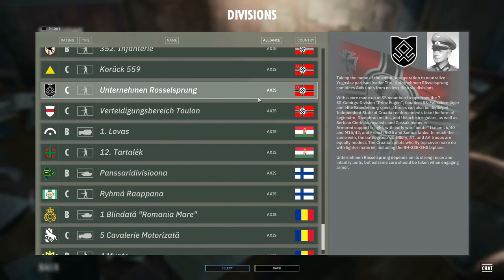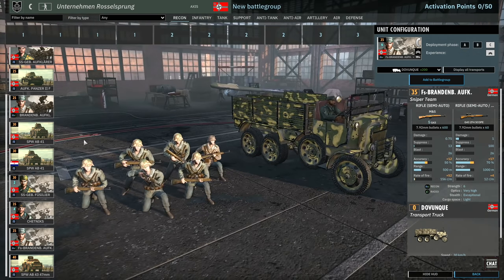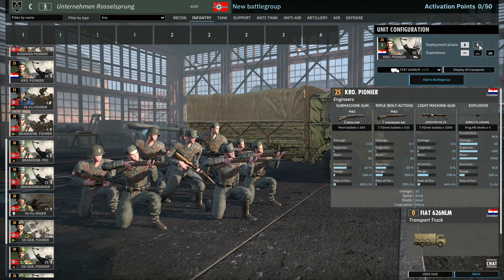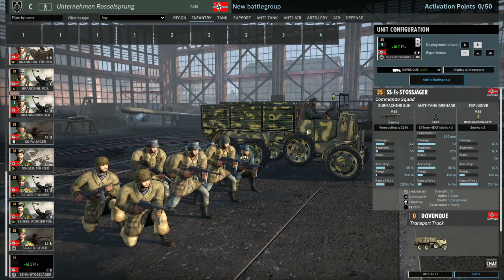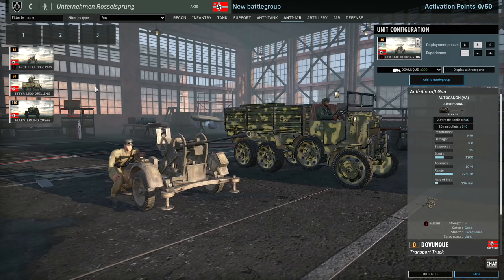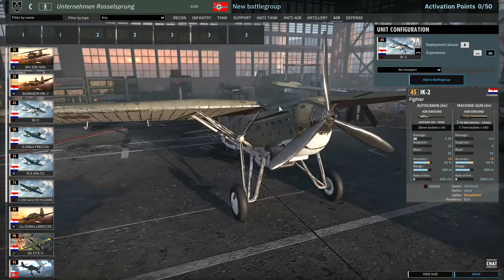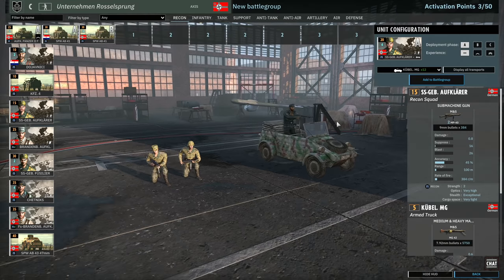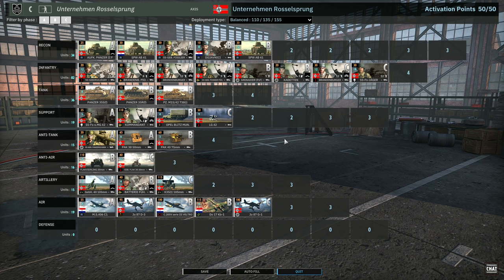UNTERNEHMEN ROSSELSPRUNG! Steel Division 2 Battlegroup Preview (Raid on Drvar DLC)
In this video you can find a preview of Unternehmen Rosselsprung, a new division available in the Raid on Drvar Nemesis DLC, where I go through the units available and put together a quick deck!